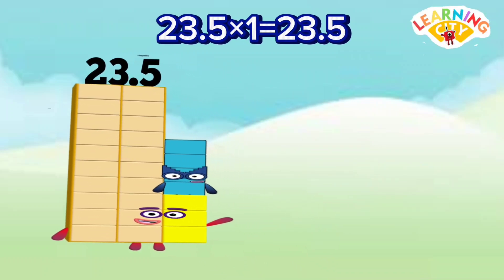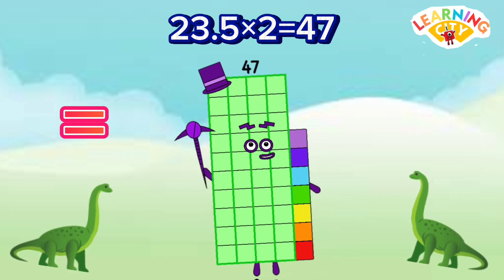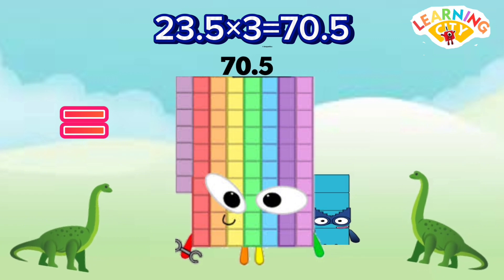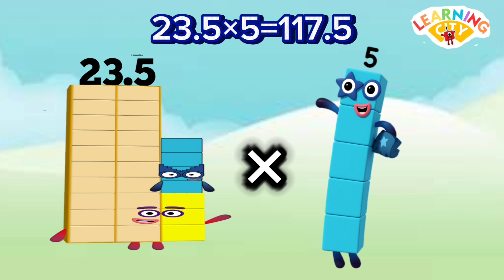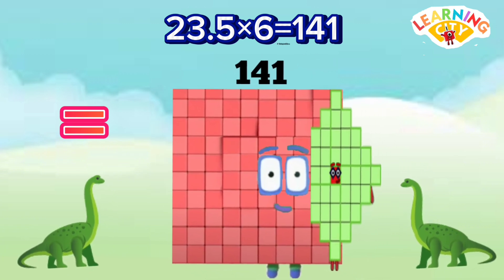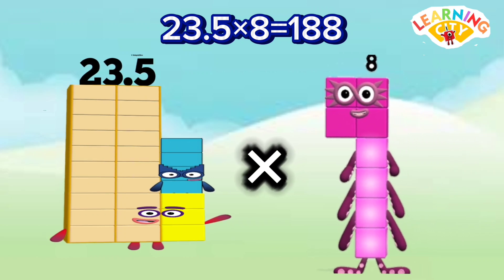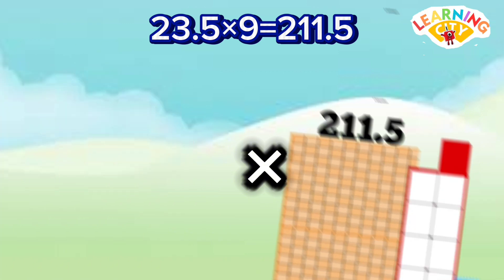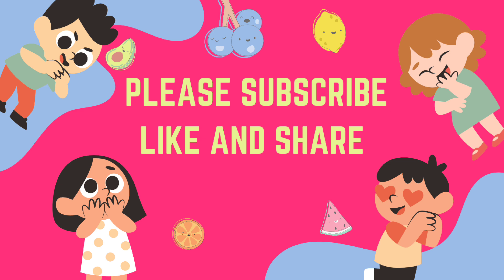Numberblocks Decimal Times Table | 23.5 Times Table learntocount | learning city